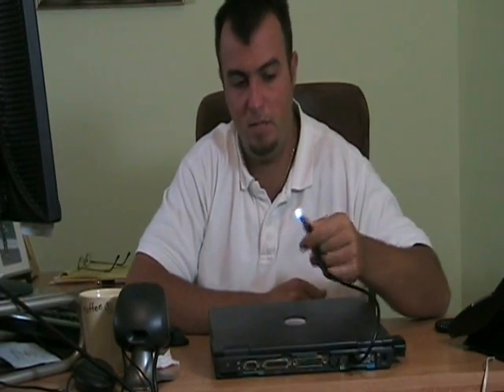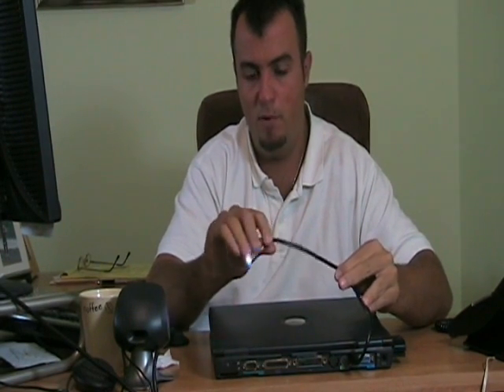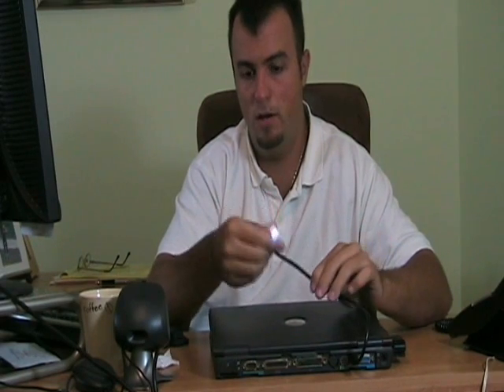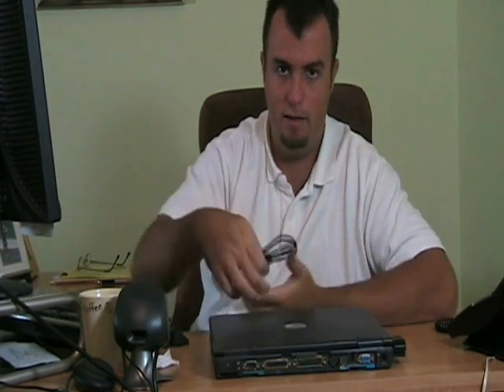VideoYug - Kensington FlyLight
Kensington FlyLight